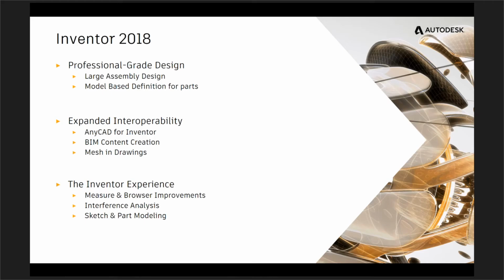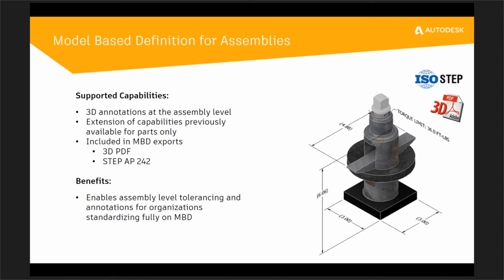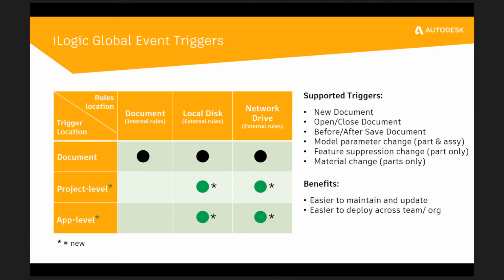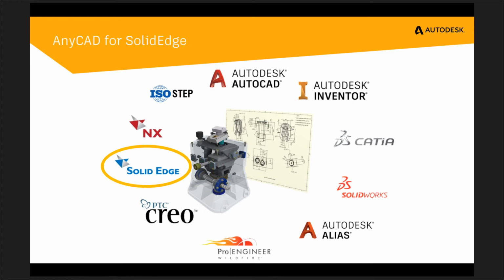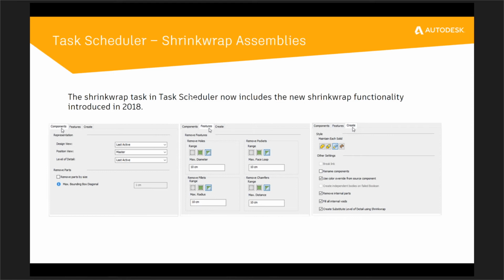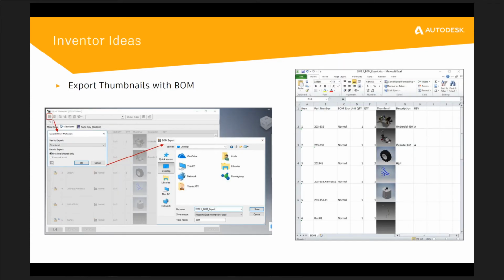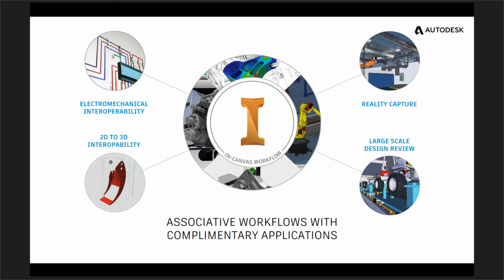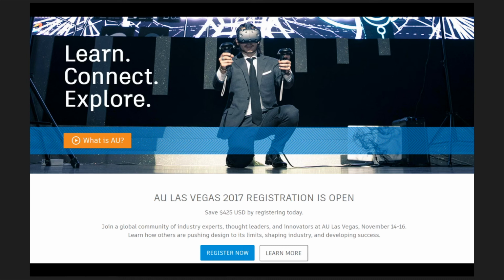What's New in Inventor 2018.1 (and Collections!) | Autodesk Virtual Academy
This Update includes a healthy mix of new functionality and enhancements, many of which were suggestions that came from users like you. Join us this week as Loren Welch, Inventor Product Manager, shares some of the highlights from this extensive release. Also, tune in for details on some major announcements for Subscription customers regarding Nastran In-CAD and HSM Ultimate beging included in the Product Design & Manufacturing Collection. We will cover:

Model Based Definition in Assemblies
Easier Automation with iLogic
Faster Drawing Updates
AnyCAD Support
Product Design & Manufacturing Collection additions